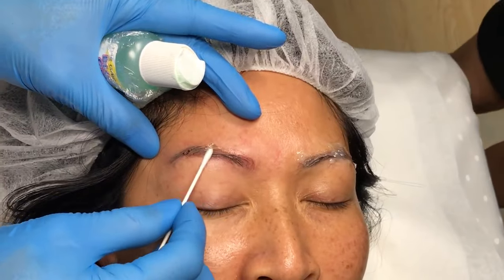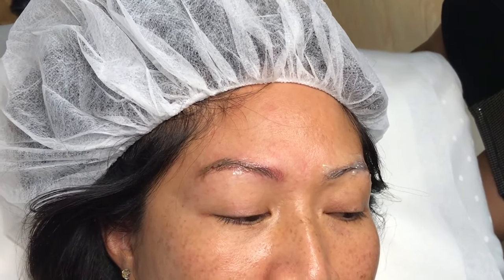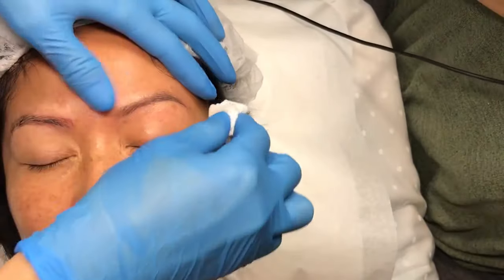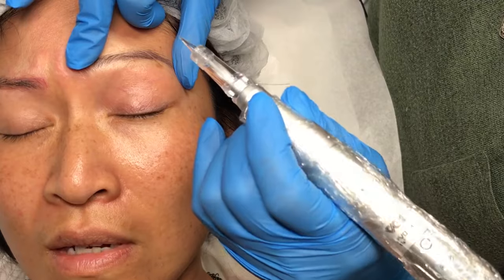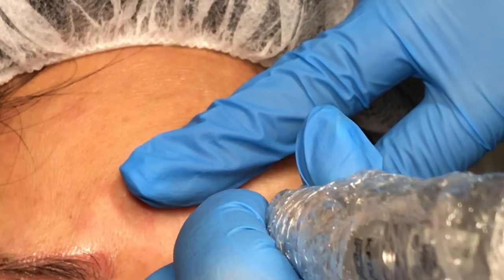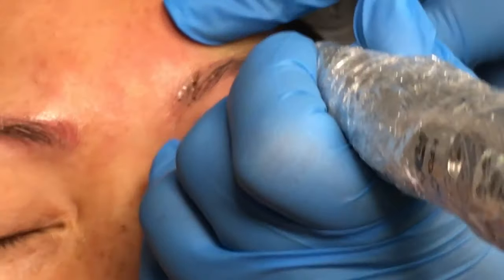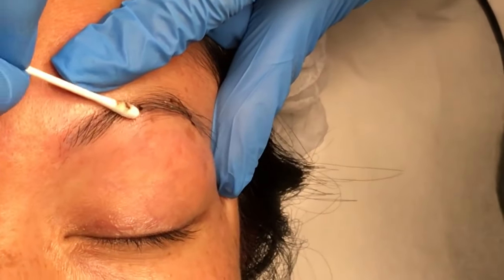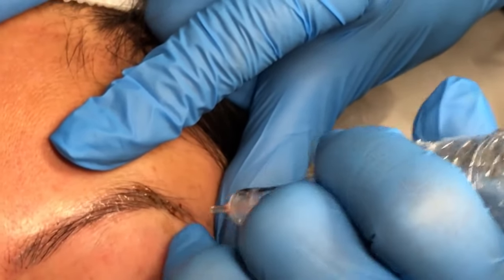Tattoo Removal S3, #2 | iBrows Academy | David Nguyen